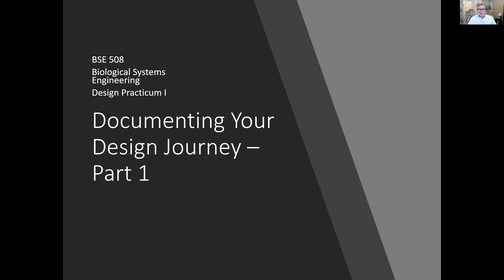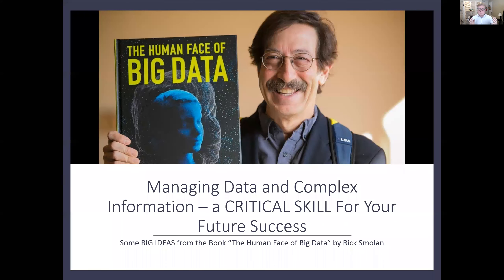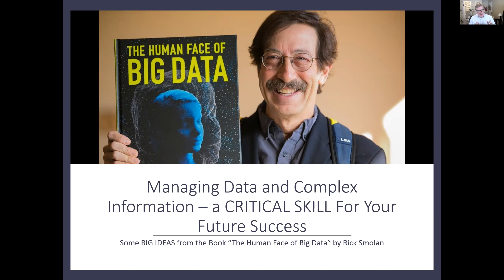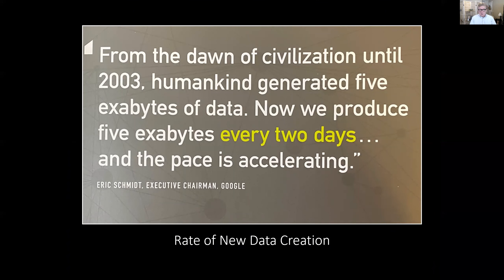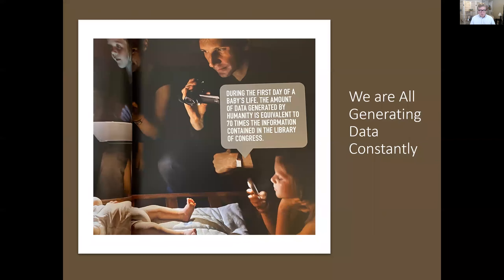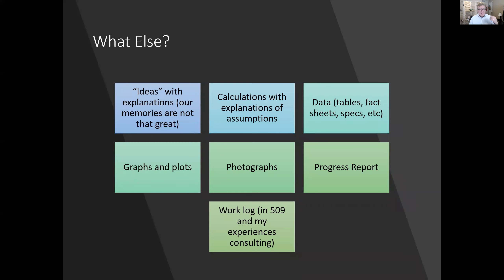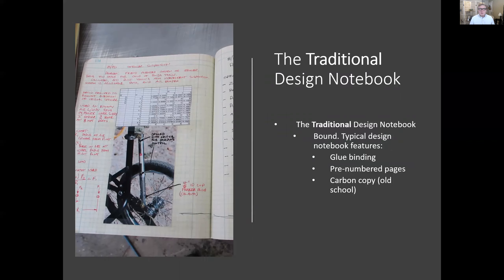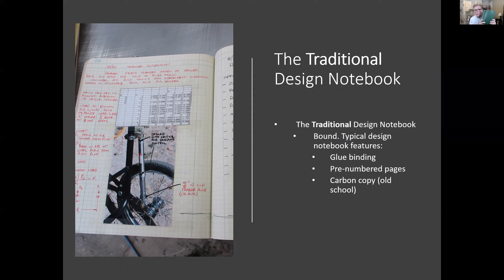BSE 508 - Documenting Your Design Journey Part 1 (Importance of Design Notebook and Handling Data)